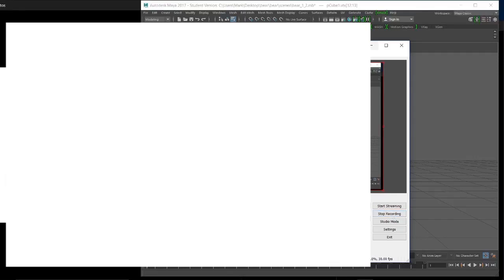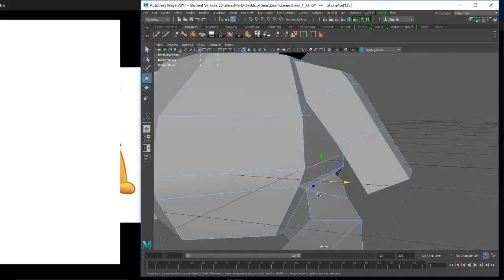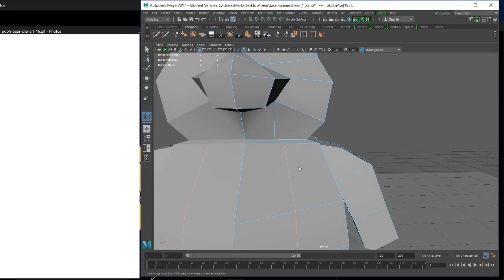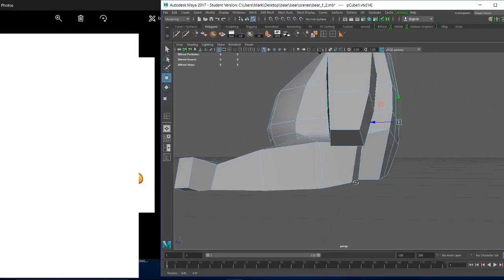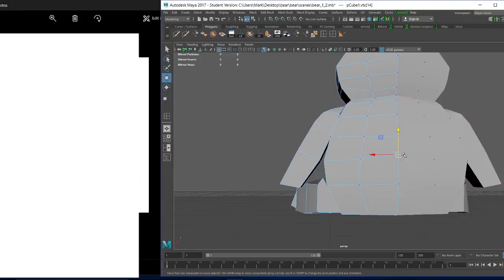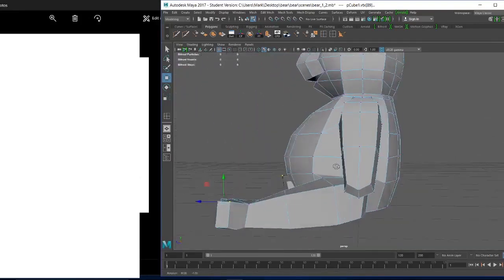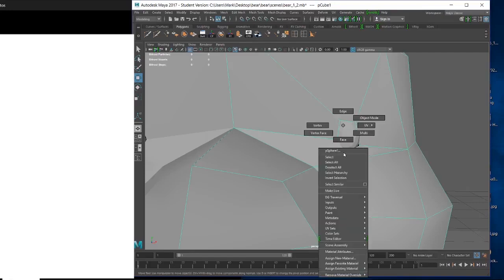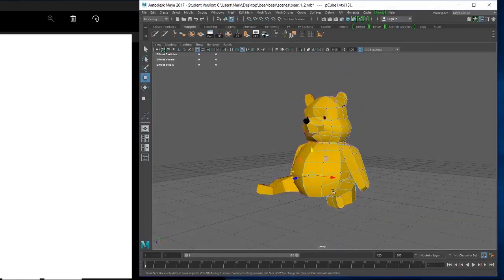bear modeling pt 2